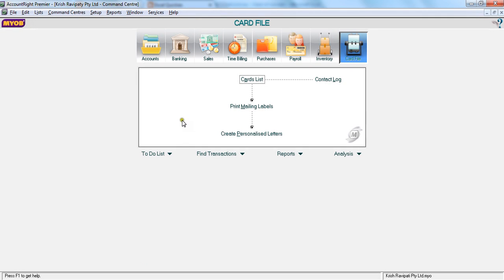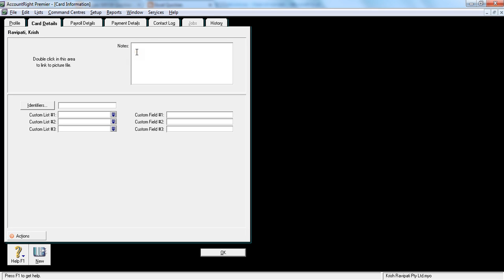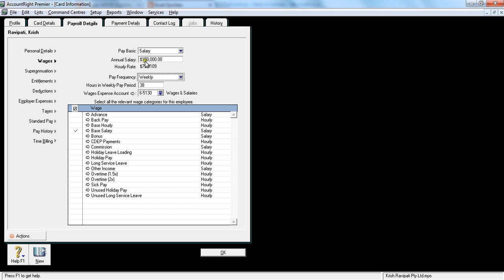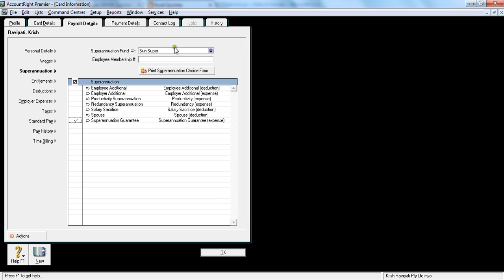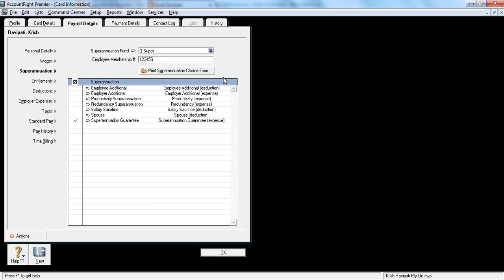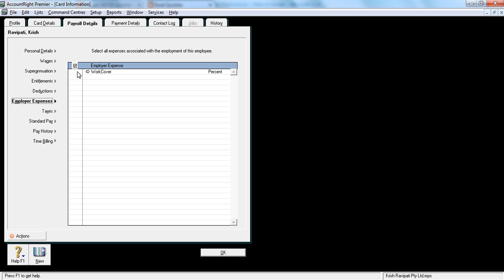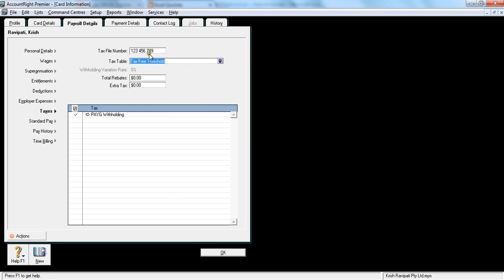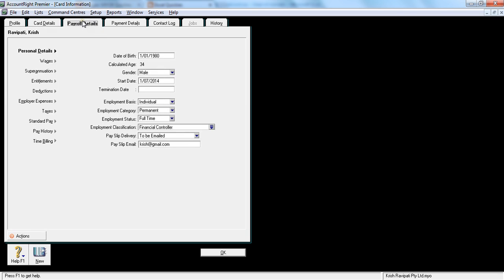MYOB Creating a New Employee